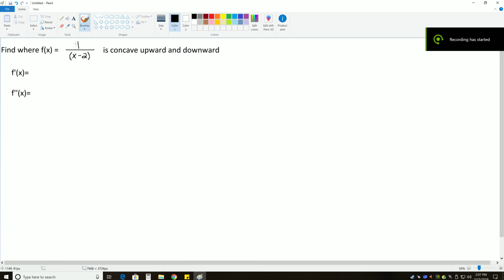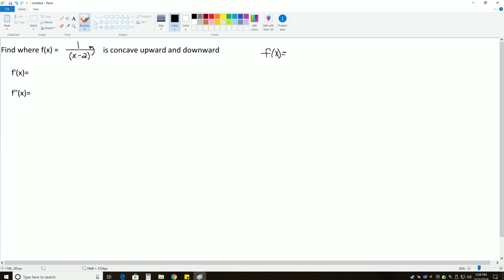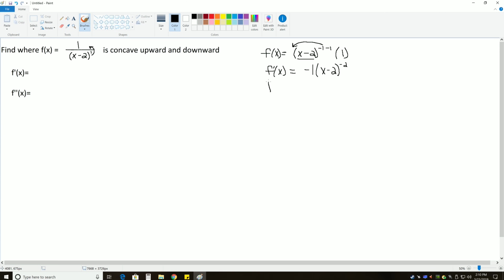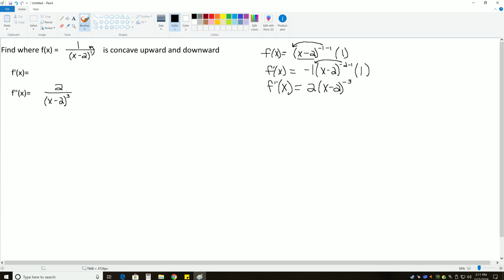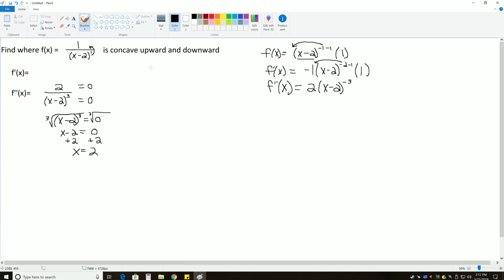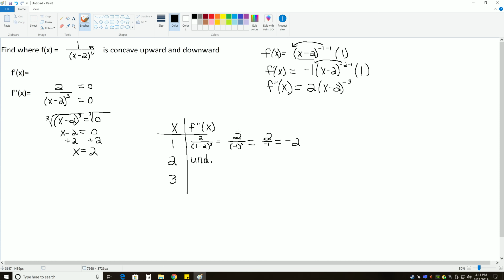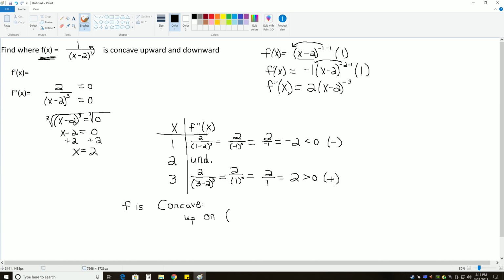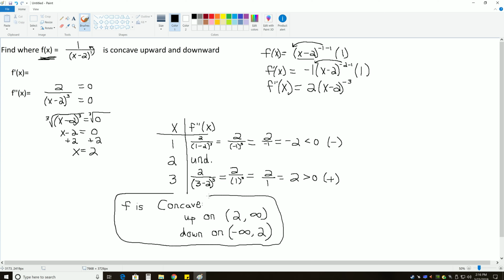Applied Calculus Ch. 4.2: Concavity